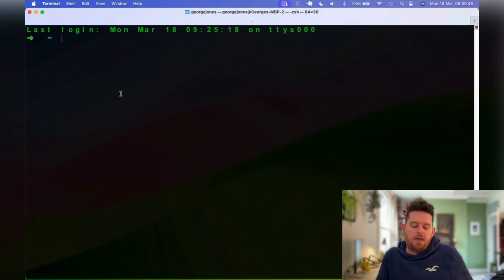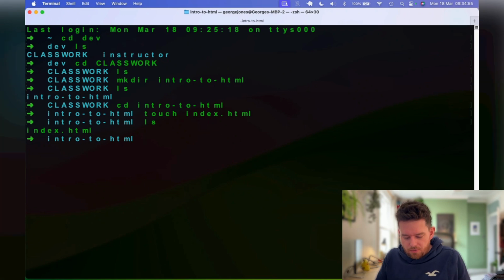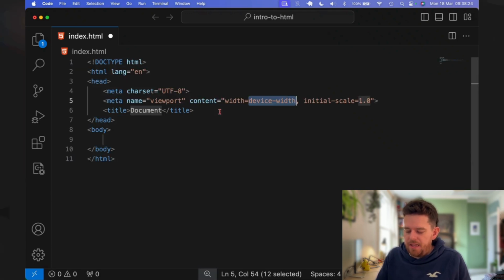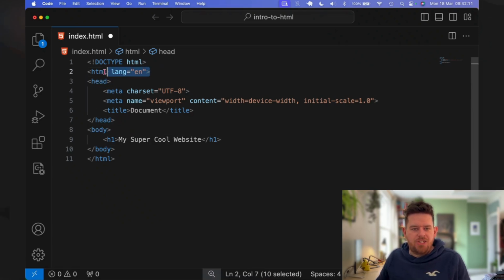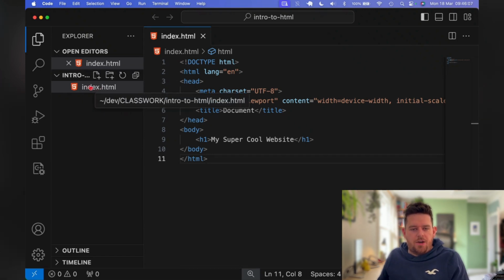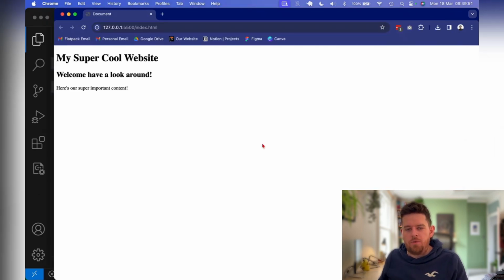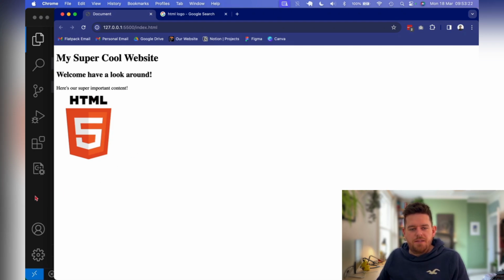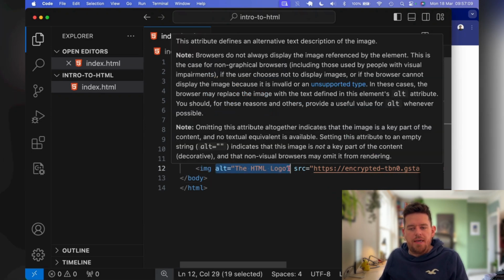Intro to HTML (Hyper Text Markup Language)